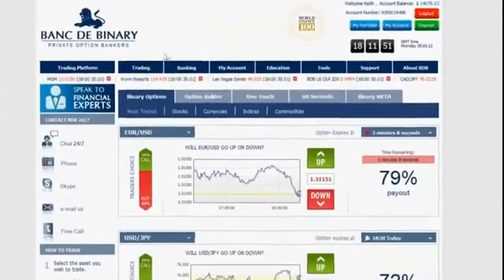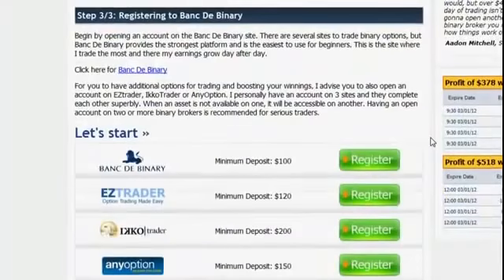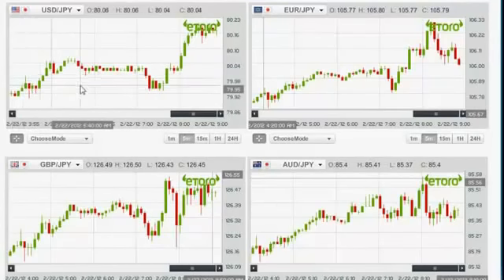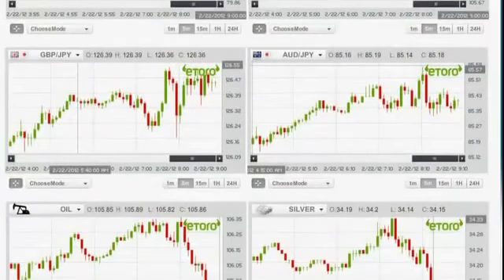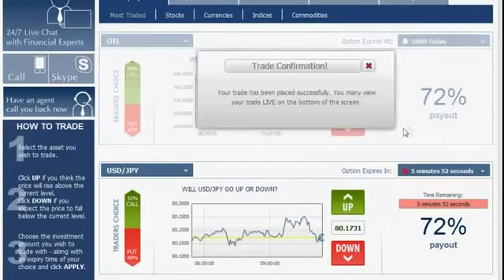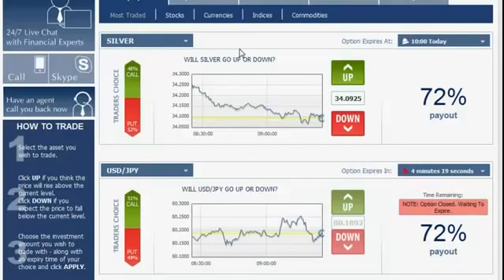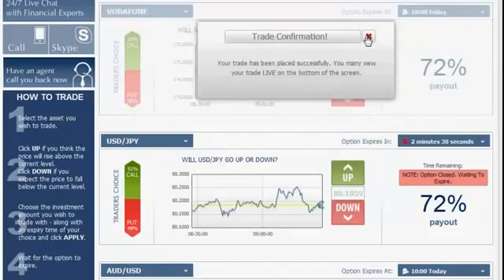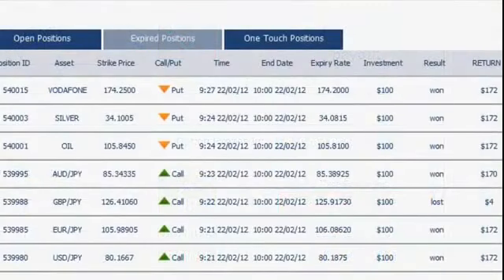Quickstart Binary Options Trading Strategy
Start making money online with this simple trading strategy. You will be excited to know how easy it is to make money trading binary options compared to forex trading!